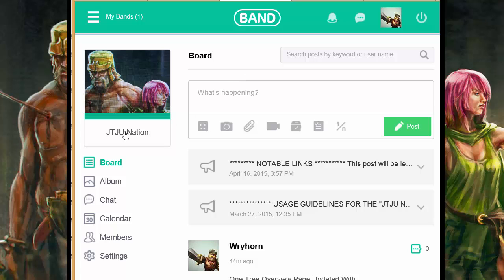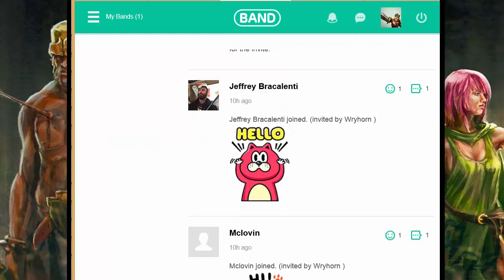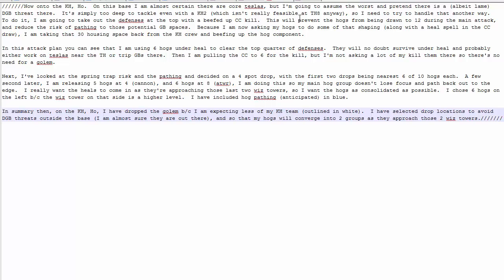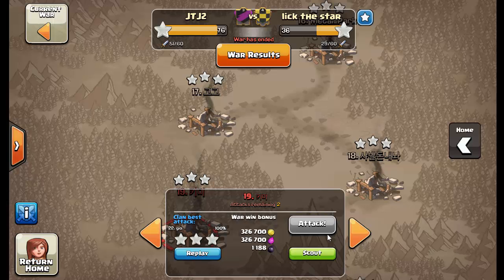Clash of Clans -- Clan Wars -- Feeder Clans -- Coaching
Everyone has a feeder clan but is it doing what it supposed to (teaching new clashers the ways of your clan)?   I would say typically not.  Most feeders are really created as overflow clans for the main and/or spinoffs of the main that are really just new clans.

A true feeder, in my humble opinion, needs to focus on exposing and coaching clashers in that clan in how the main clan attacks.  Its processes, its lingo.  As a bonus, it should help those clashers get better on critical attacks at their TH level so that once they reach the main they are rolling the enemy from day one.

To do the above, JTJ and its feeder JTJ2 follow a simple process:

1.Veteran Involvement:  Make sure 5+ veterans from the are active and playing in the feeder clan.  This could be an alternate account of theirs but the key is involved so that when questions arise they can be answered.

2.Cross Clan Communication:  Once you have the feeder, communication will become more complex as there isn't one global chat available.  We setup JTJU NATION to address this (group on BAND).  How we attack, attack types, etc.   Plus has nice 'IM' and media (photo, video) sharing abilities.

3.Coach In-War: We provide by base coaching in the feeder by default at a high level (attack type) by including that in the name of a given base our attack calling tool (clash caller).  In addition, we include a brief discussion of tactics for that attack in the base level notes in the tool.

4.Cross-clan coaching:  For detail tactics on a base we usually shift the conversation to the cross clan area (NATION, mentioned above).  This allows back and forth conversation on the tactics (a mini-thread if you will) coupled with photos and detailed write-ups.   As a bonus, you are teaching one but really teaching the many as all members of the cross clan environment can read, at their leisure, the tactics on the base.

Wryhorn